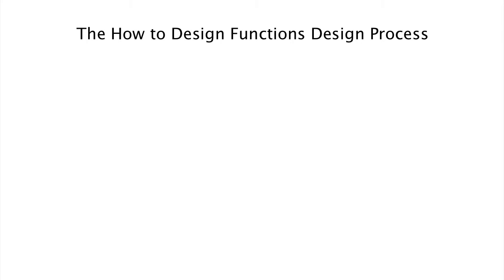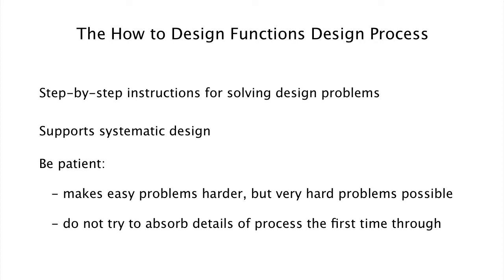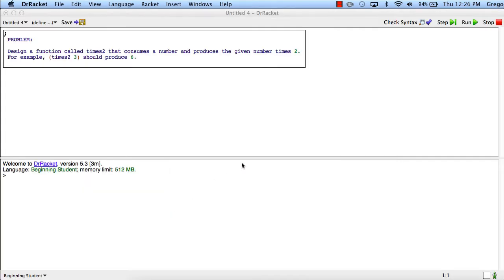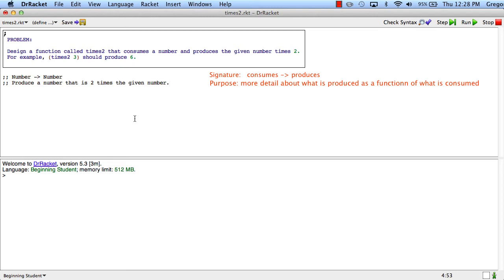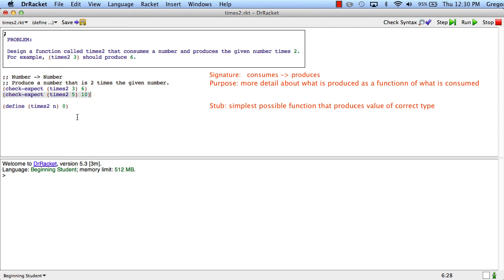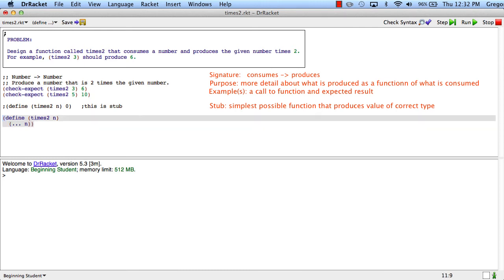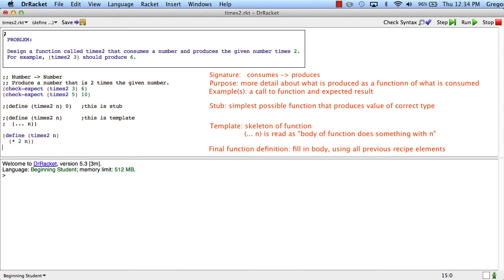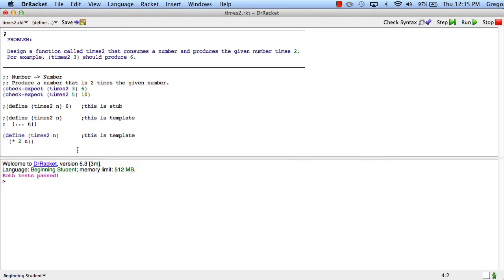How to Design Functions Process 1